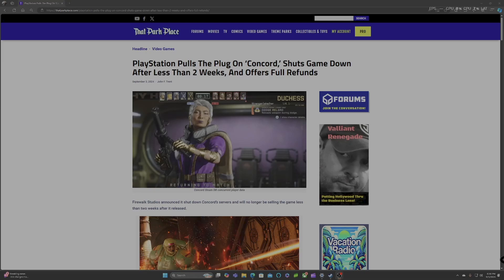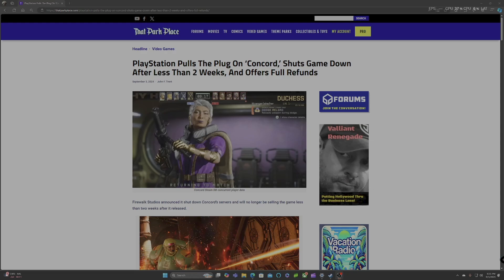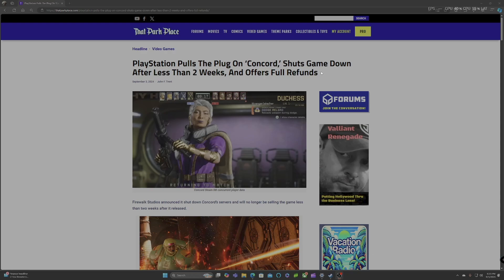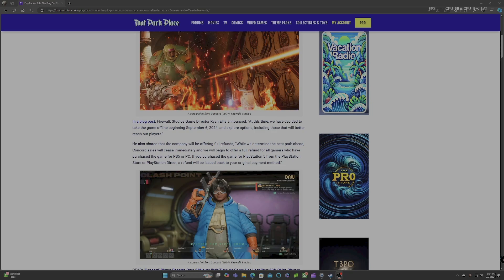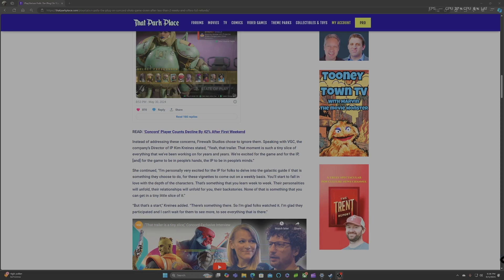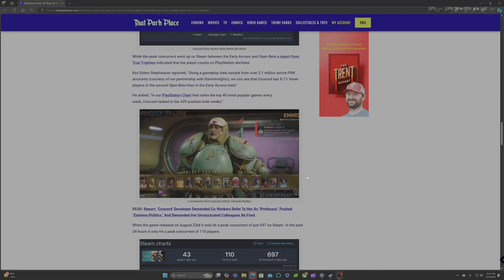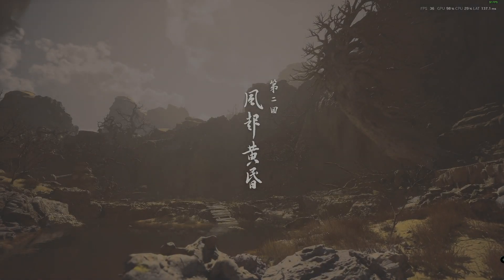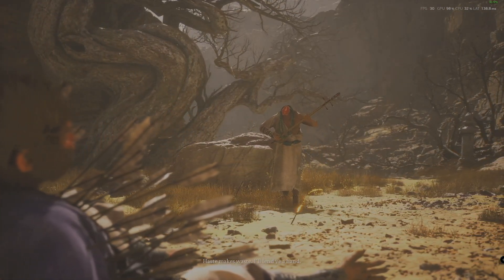Playstation SJW Game Concord Shuts Down After Only 2 Weeks!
Wanna be part of a livestream? Click on the notification and be apart of the journey.